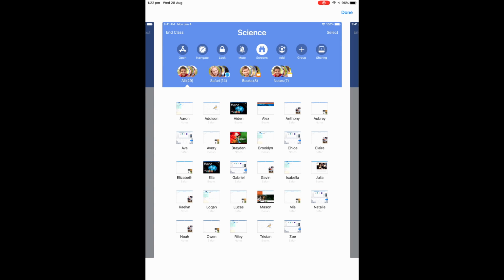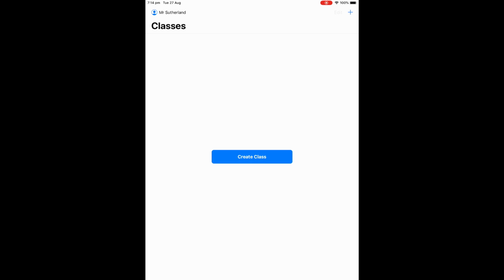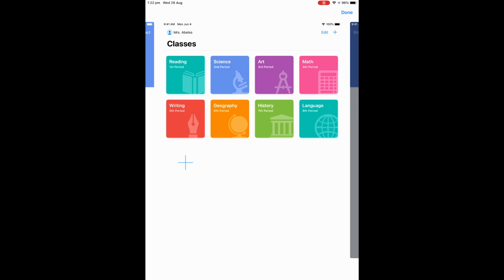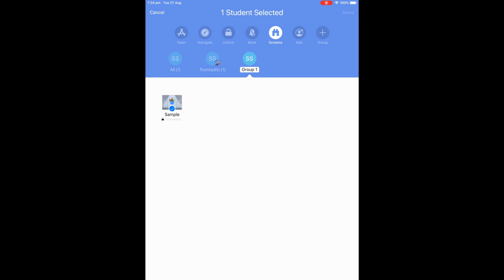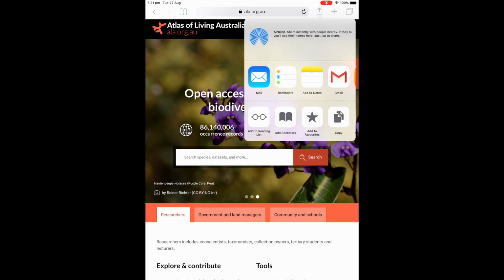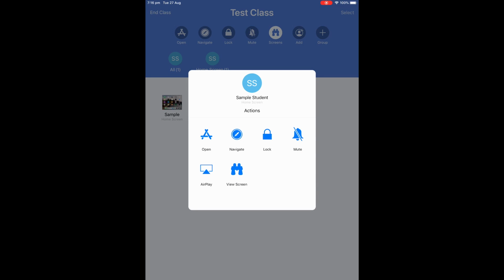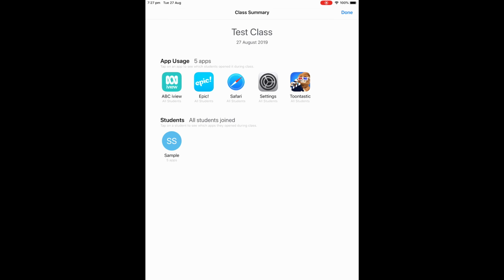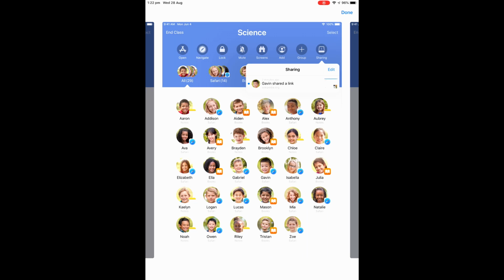Apple Classroom - Teacher Guide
This guide looks at the classroom management app, Classroom made by Apple. This is an incredible app that allows the teacher to control their students' iPads from their own. I highly recommend this app for schools with an iPad program in place.

Update: Sorry about the gap between videos. Video editing is very new for me and I lost about two hours of work to a software crash. Then I had exams, went on my honeymoon etc. etc. Back at it now and I hope you'll find the videos useful.